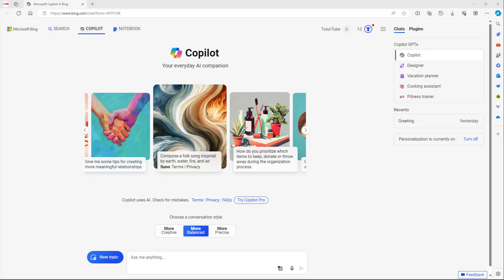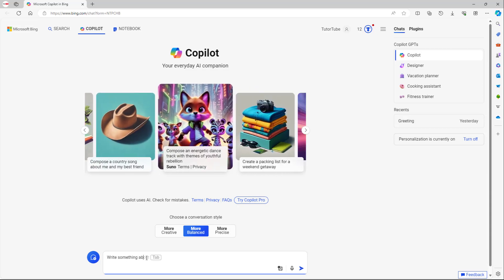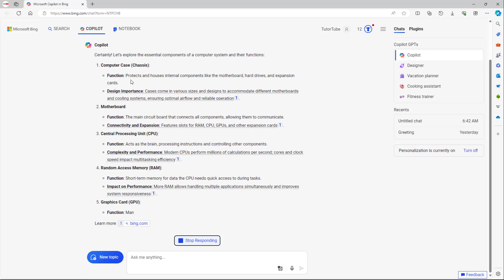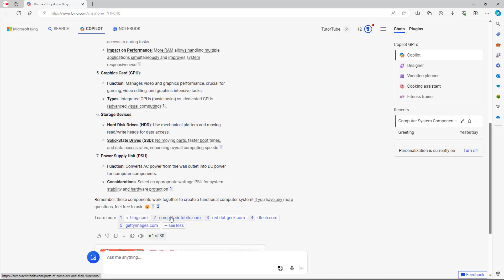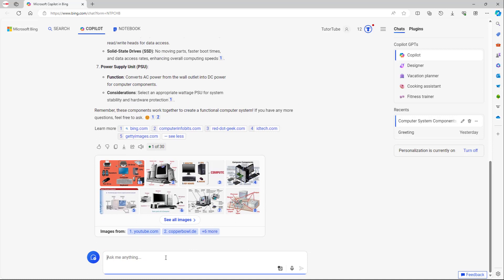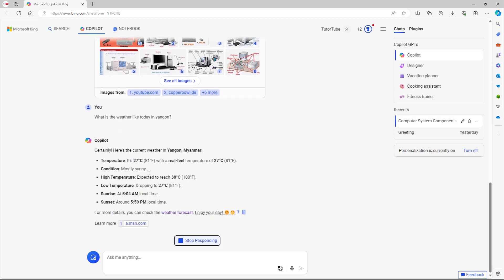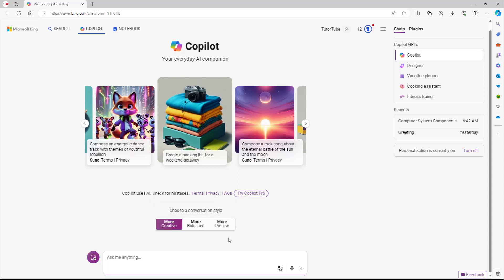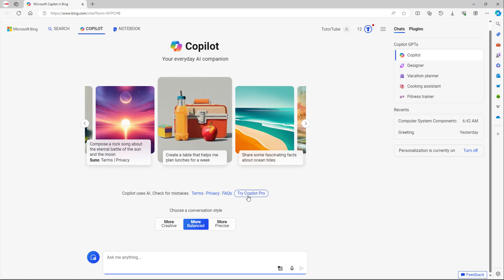Microsoft Copilot - Lesson 3 - Writing Simple Prompts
In this tutorial, we will be discussing about Writing Simple Prompts in Microsoft Copilot

Learn the basics of using Microsoft Copilot including how to write prompts, generate content, generate codes, generate images and utilize its powerful features.

This lesson has been made using the free web version of Microsoft Copilot but is applicable for app version and pro version of the application as well as the newer versions of the application.

If you like this video, here's our entire playlist of Microsoft Copilot tutorials: